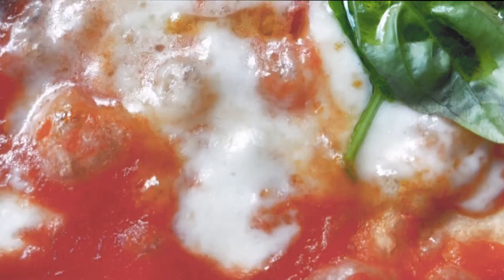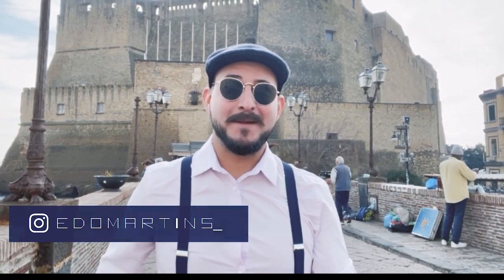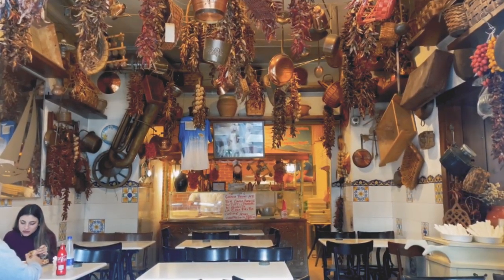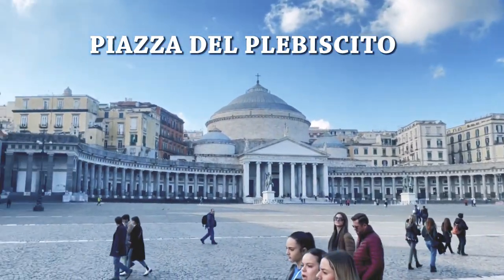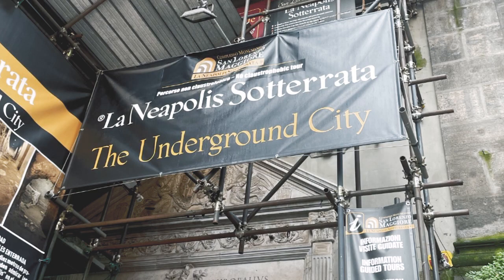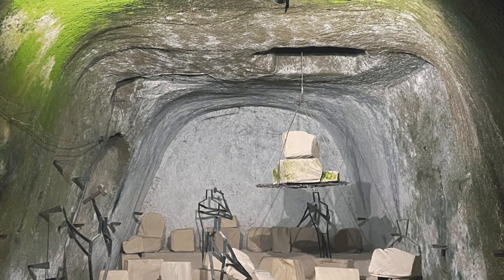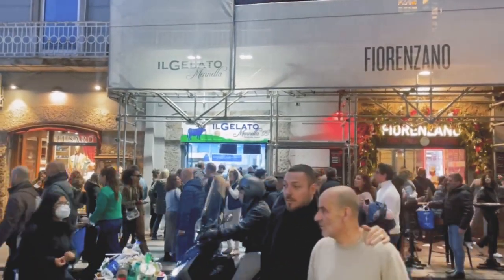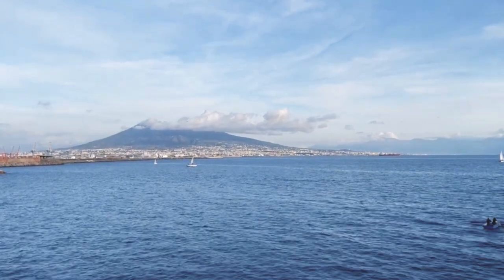Naples - Italy: Best things to Do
In this video we are going to explore the City of Naples in Italy - starting from the iconic Ovo Castle, it's legend and curiosities. The amazing food - pizza margherita and gelato ice cream (the best in the world). The Neapolitan language - heritage of UNESCO. Naples underground, Vesuvius Views and the Spanish Quarter - Quartieri Spagnoli.